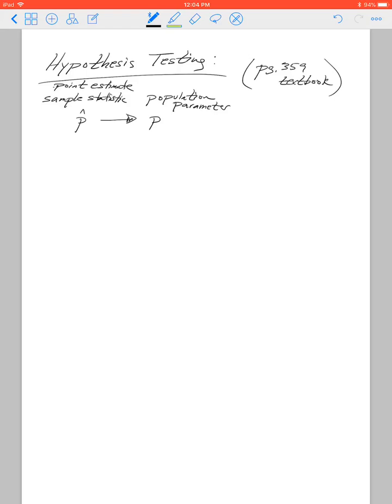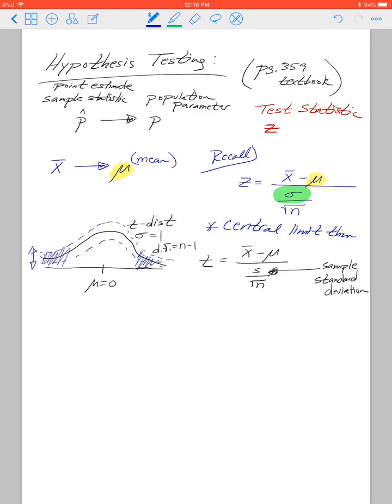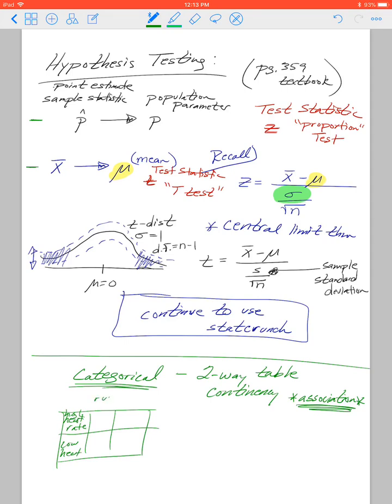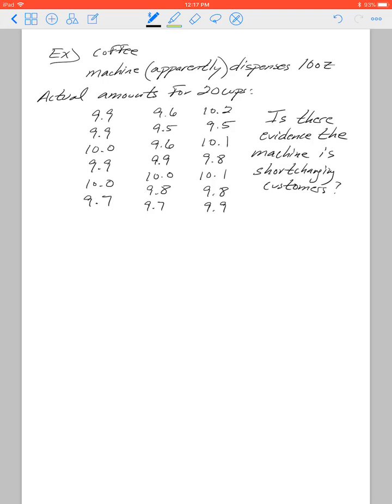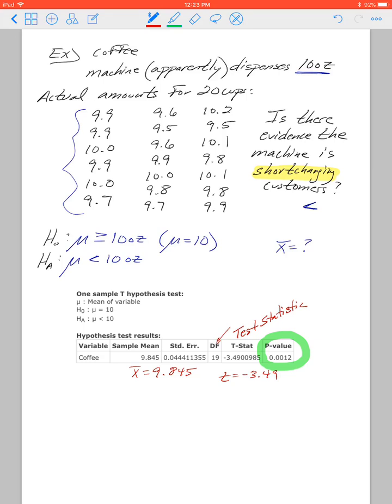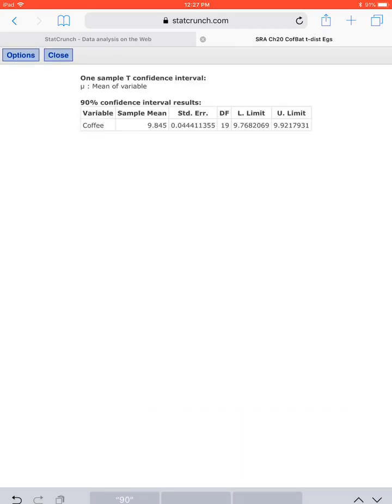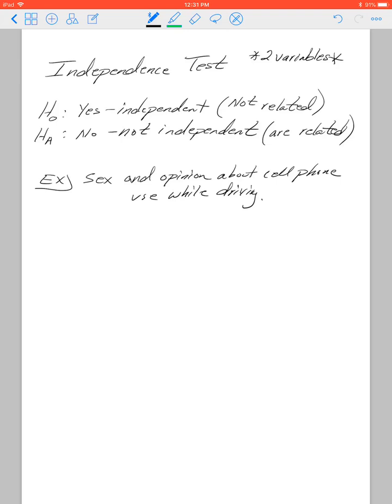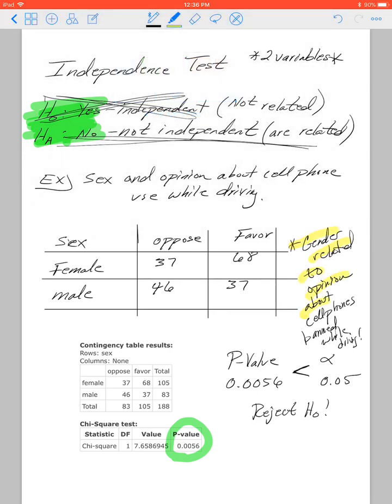Part II: Inference Continued (confidence intervals & hypothesis testing)